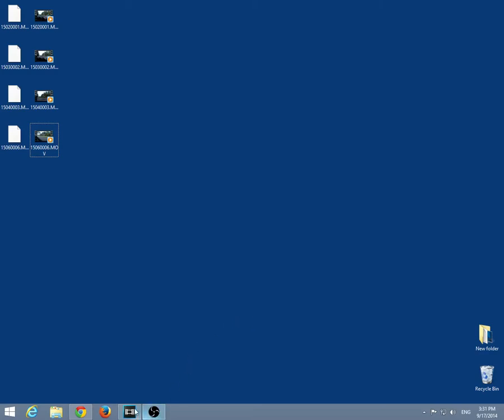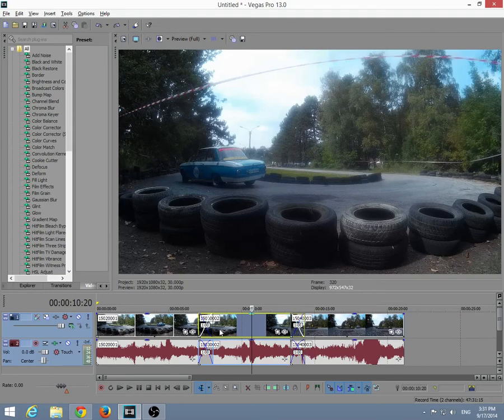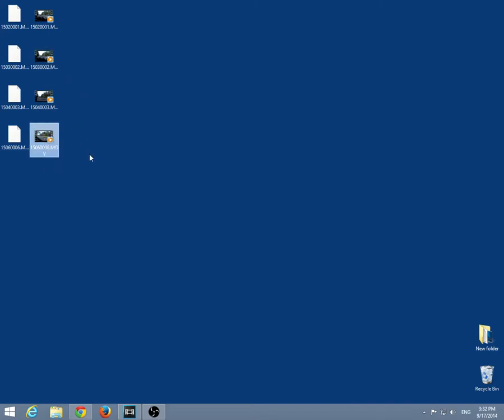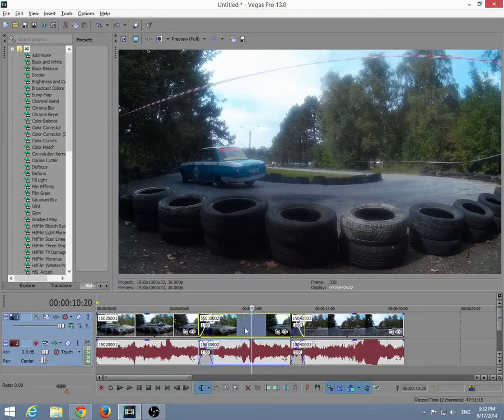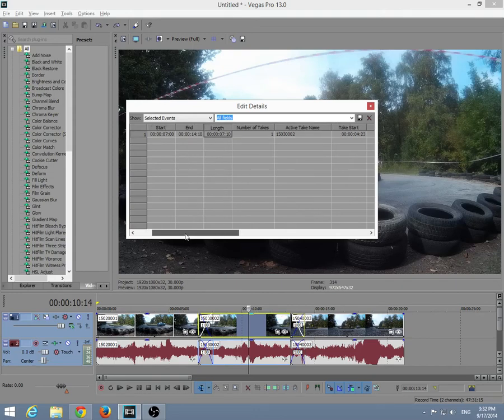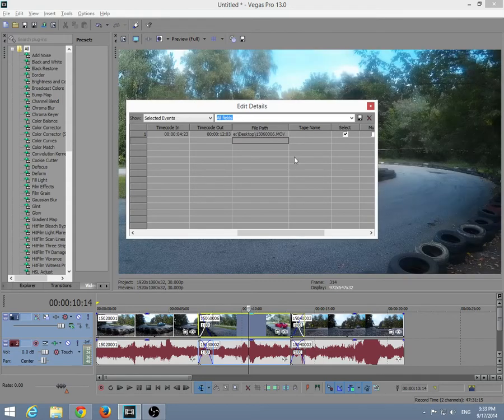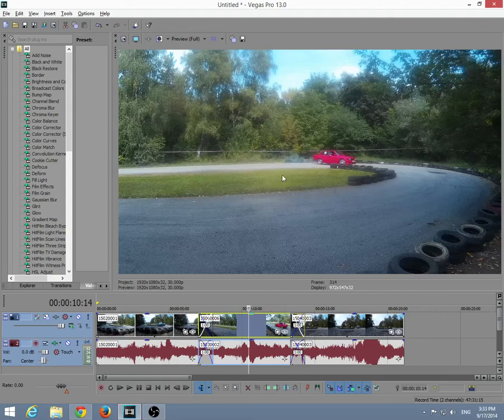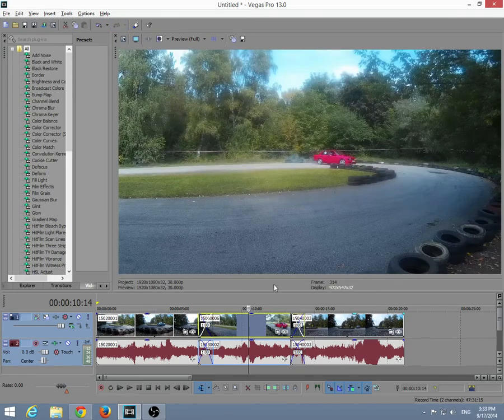How to replace a Video Clip in Sony Vegas 13